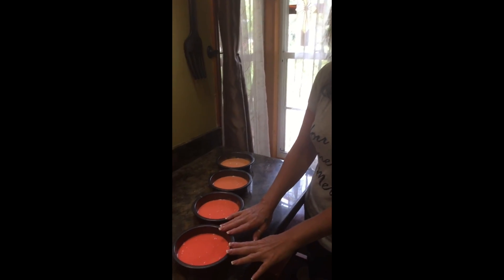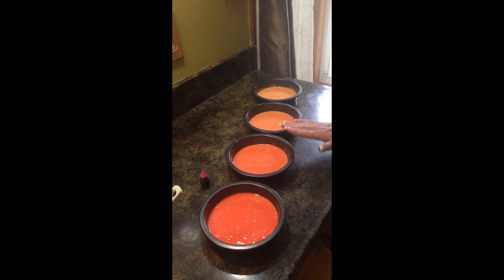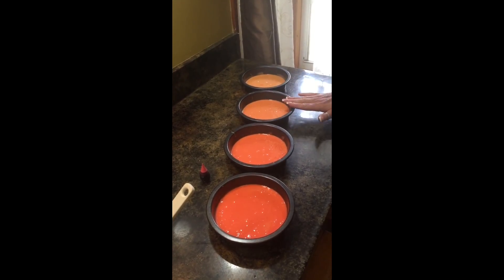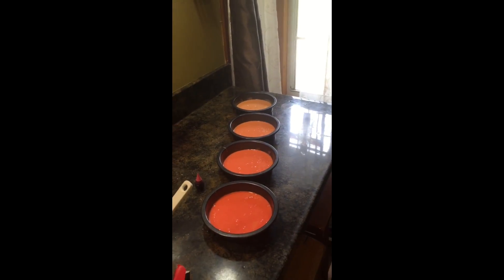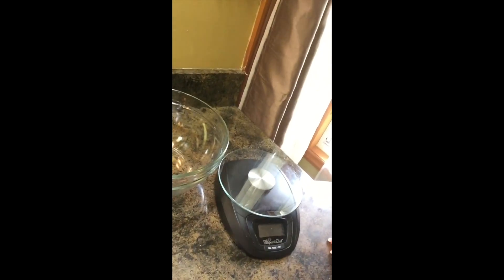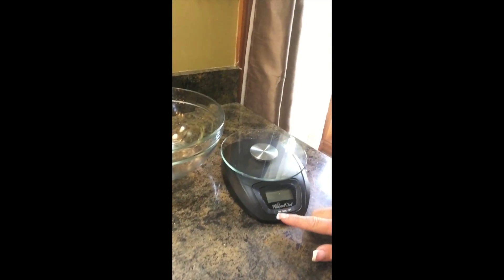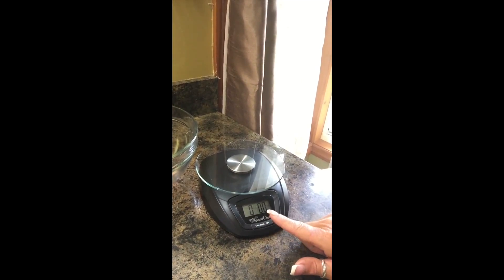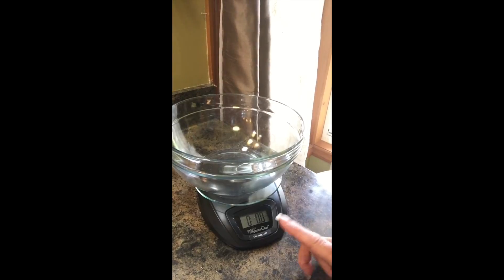Making Ombre Cake!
Ombre Cake